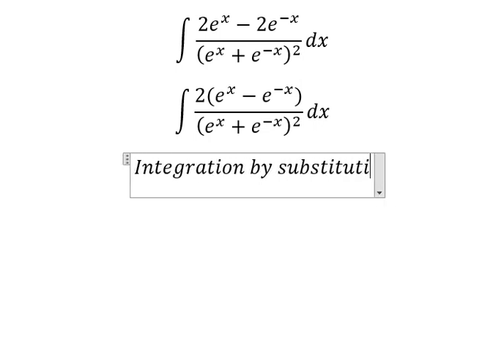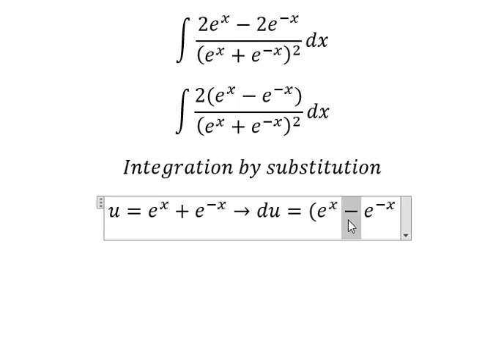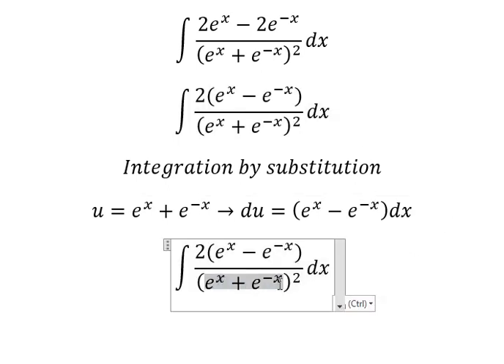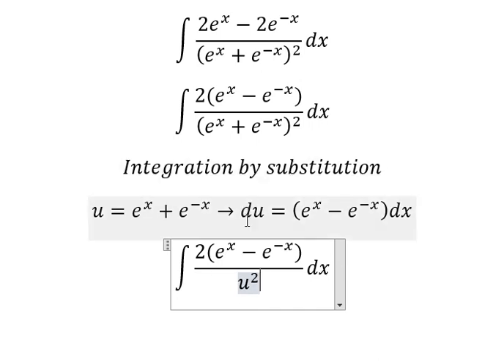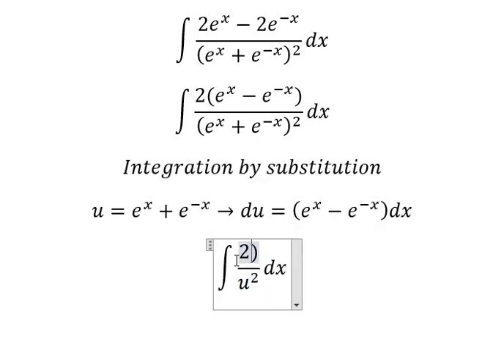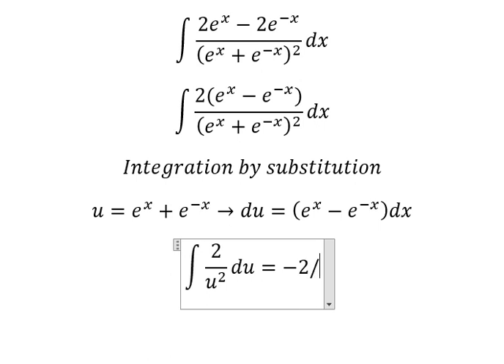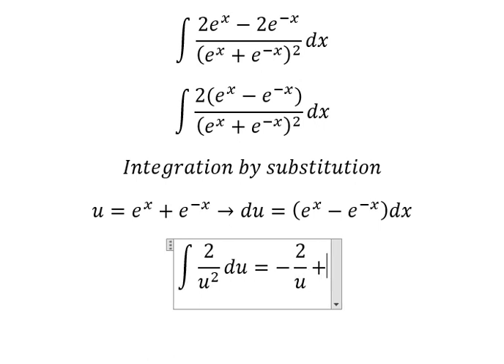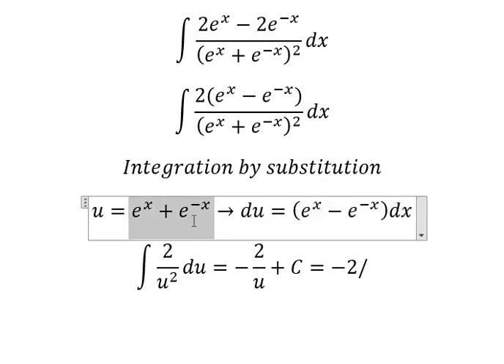Calculus Help: Integral ∫ (2e^x-2e^(-x))/(e^x+e^(-x) )^2 dx - Integration by substitution